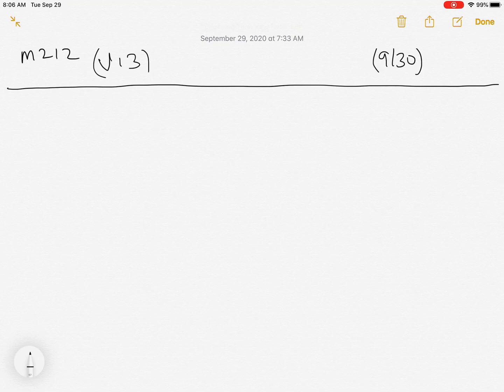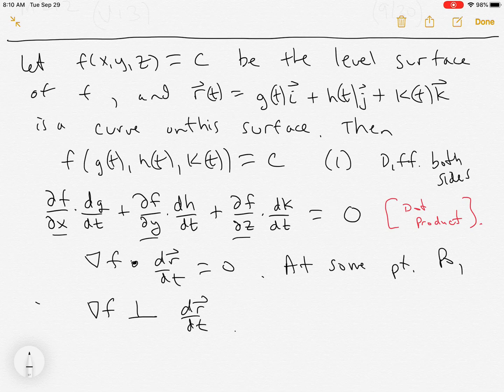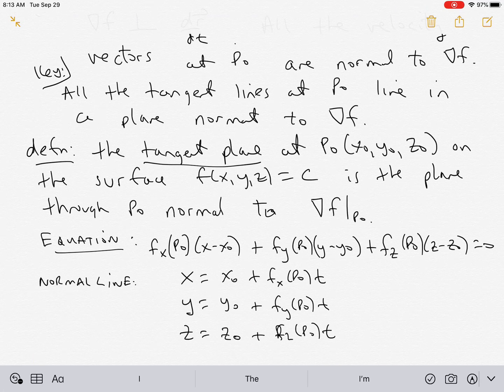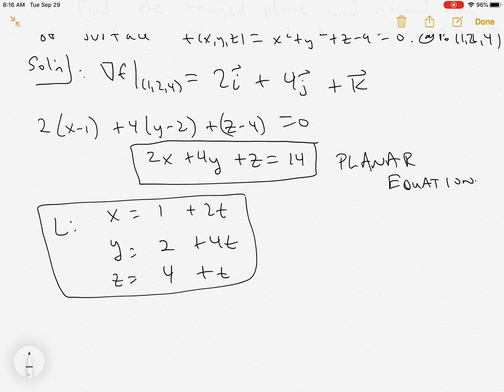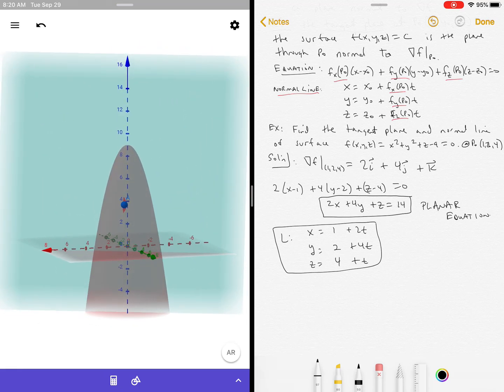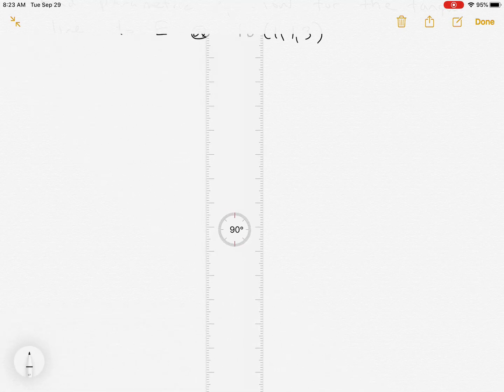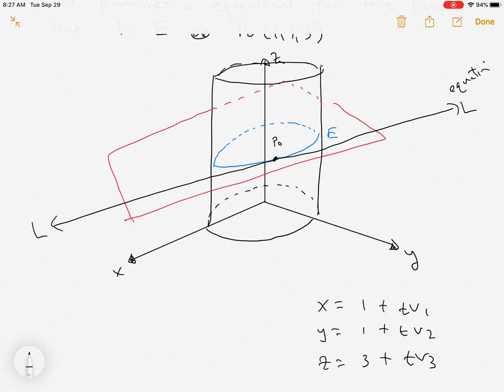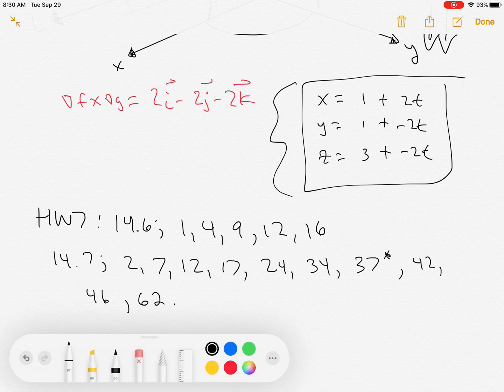M212V13-Tangent Planes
Viewed 9/30